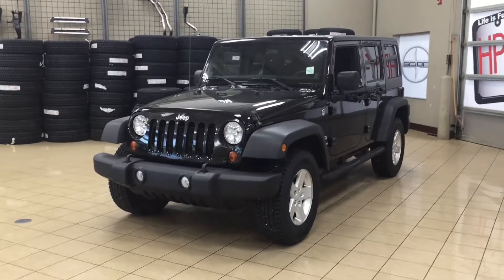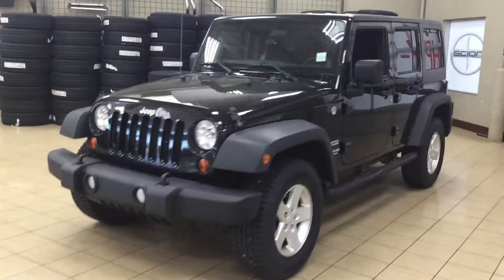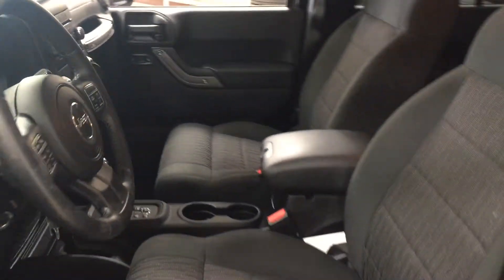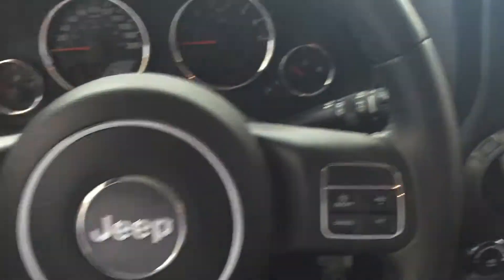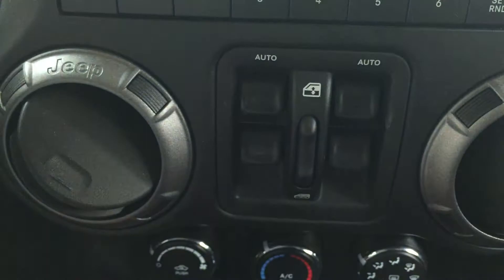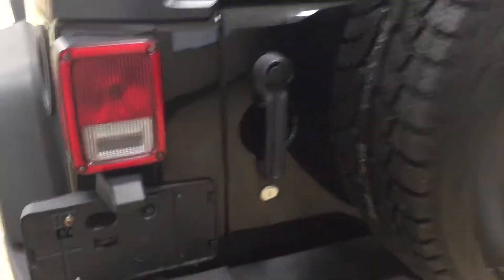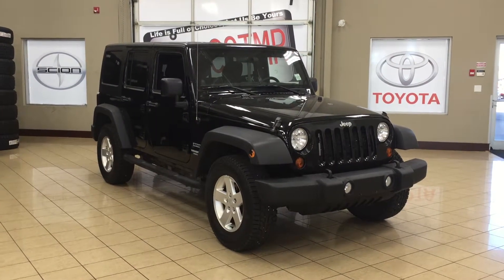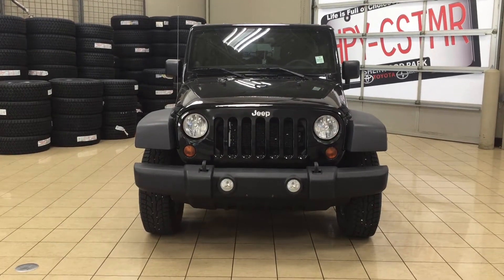2012 Jeep Wrangler Unlimited | Sherwood Park Toyota Scion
This is a 2012 Jeep Wrangler Unlimited with 5-Speed A/T transmission Black[PX8,Black] color and Black interior color.  This video is recorded and uploaded by cDemo Mobile Inspector